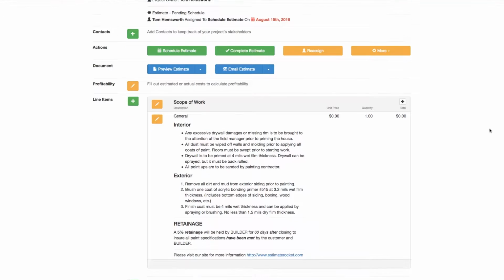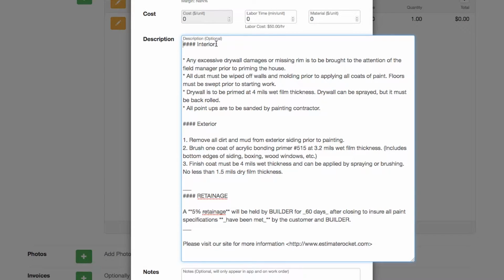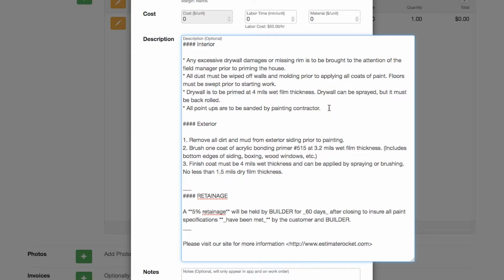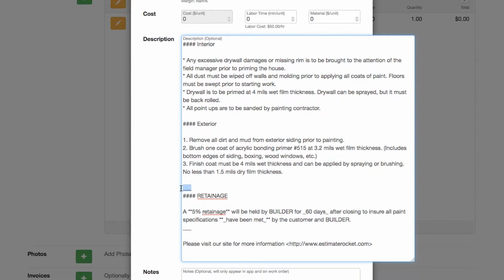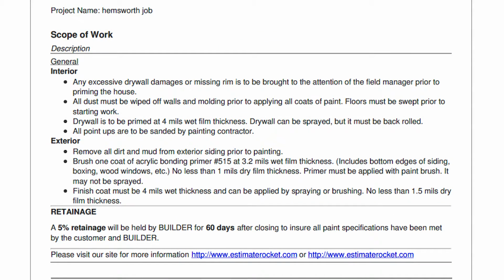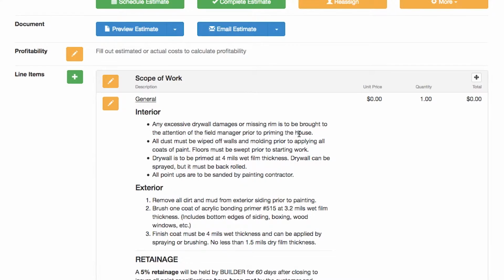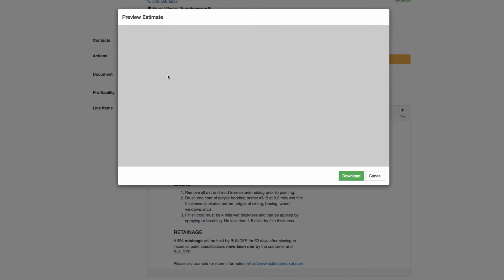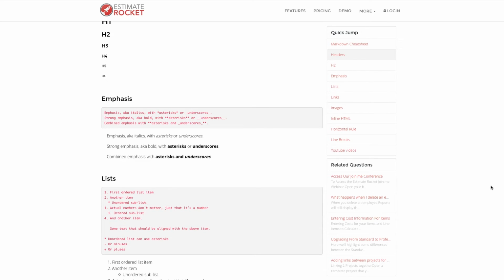Line Item Customization | Estimate Rocket Tutorial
In this video we will go over how to customize line items in Estimate Rocket.